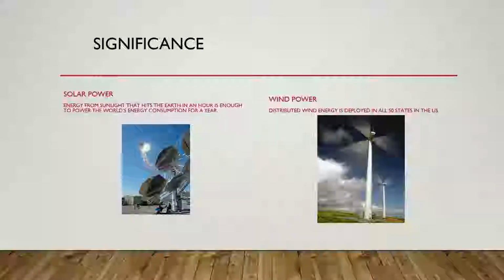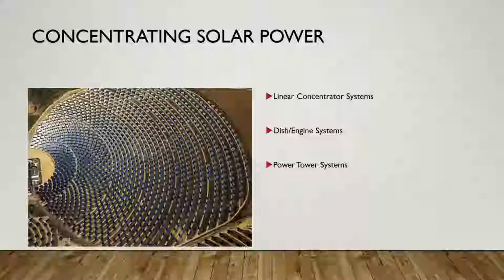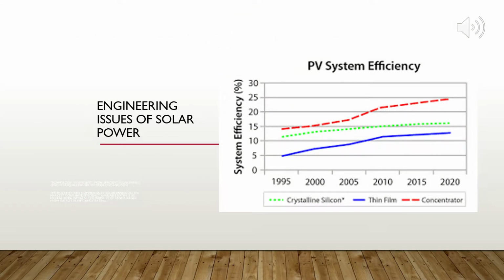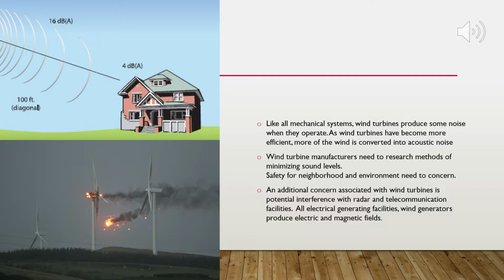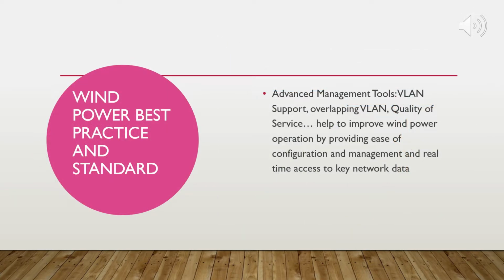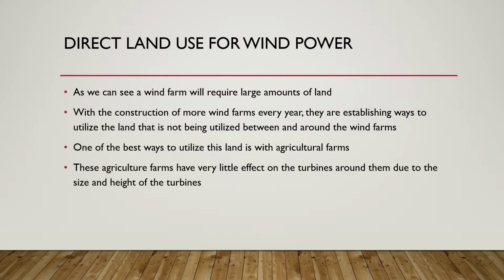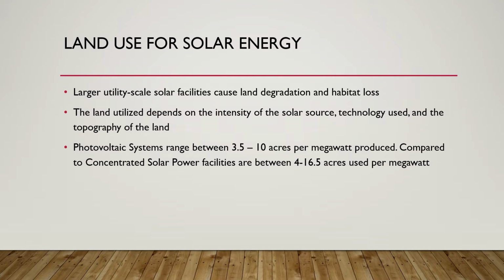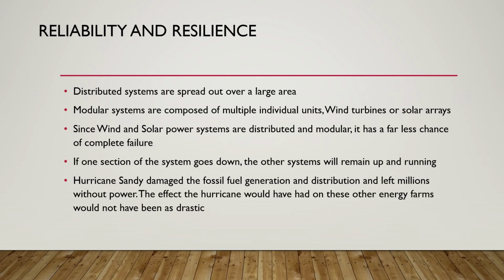Group Presentation - Solar and Wind Energy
Tran Phan
Ben Agustin
Zachary Zulik